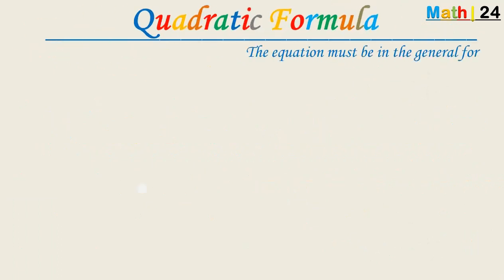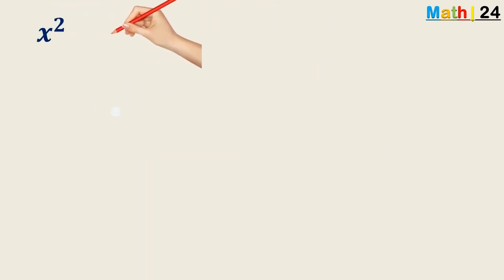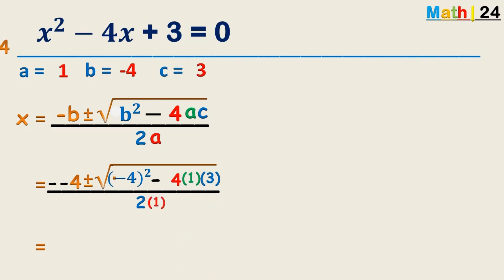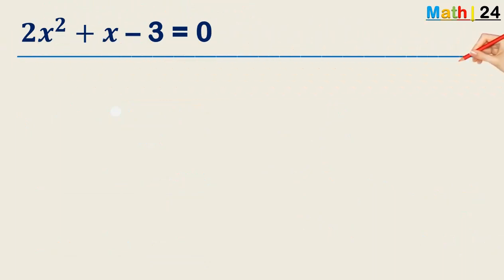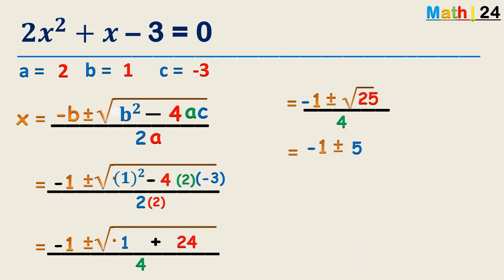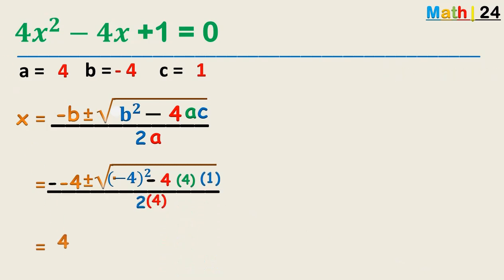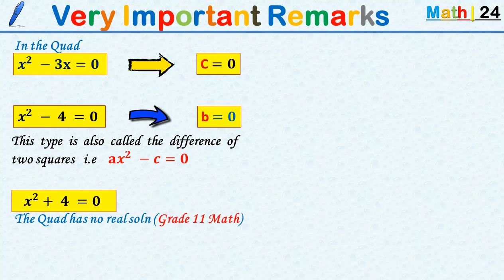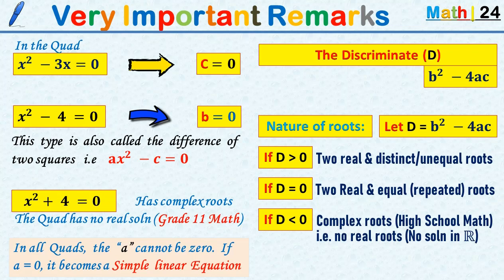Quadratic Formula | Sove a Quadratic Equation Using the Quadratic Formula